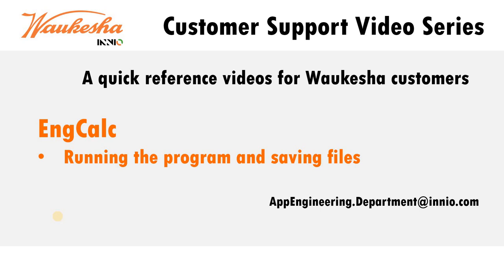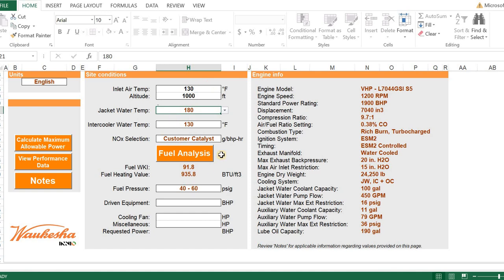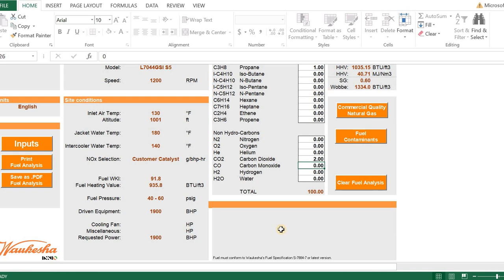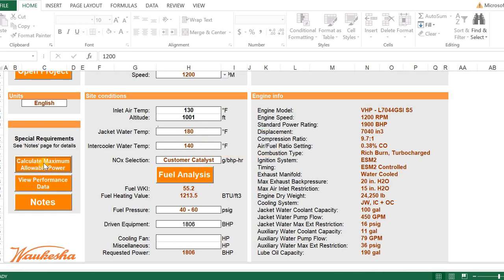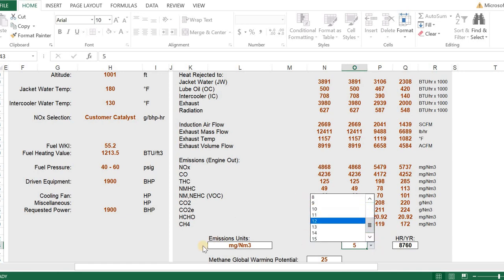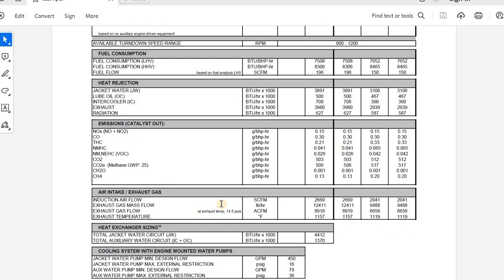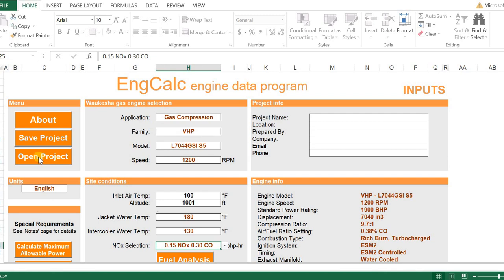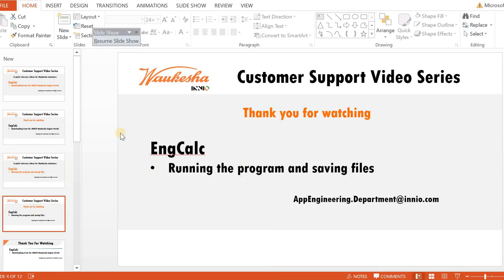Waukesha Engine: Running and saving EngCalc Data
Using and saving data using EngCalc - Waukesha Engine's [performance and emissions calculator